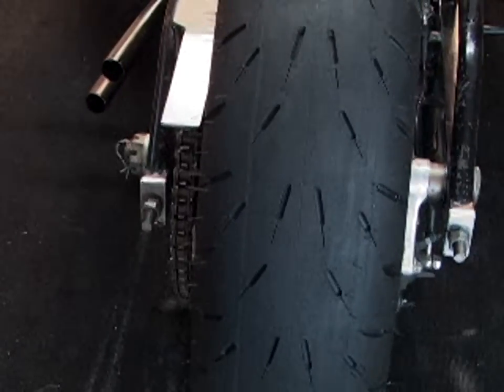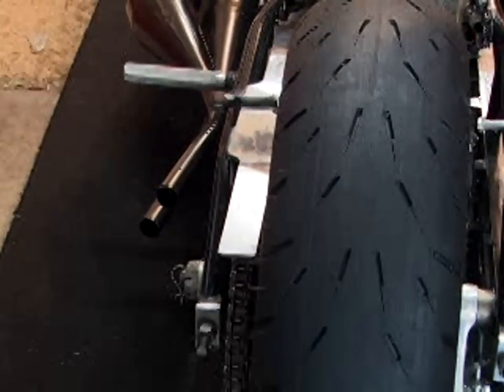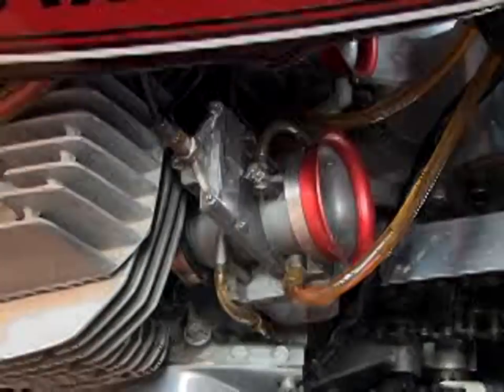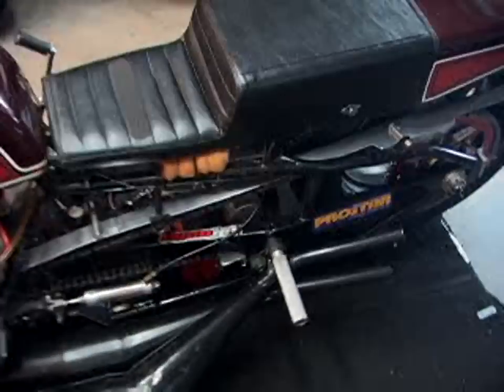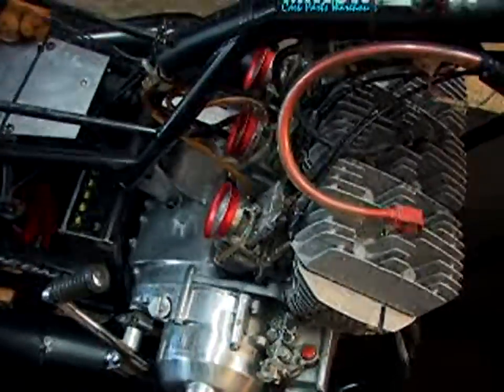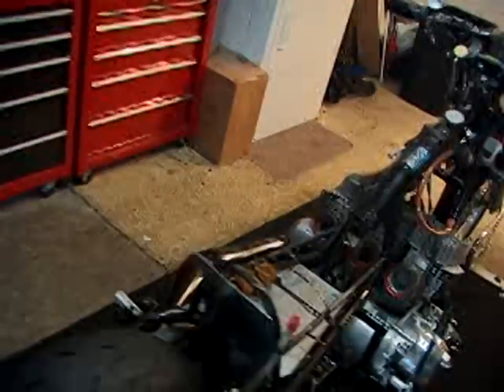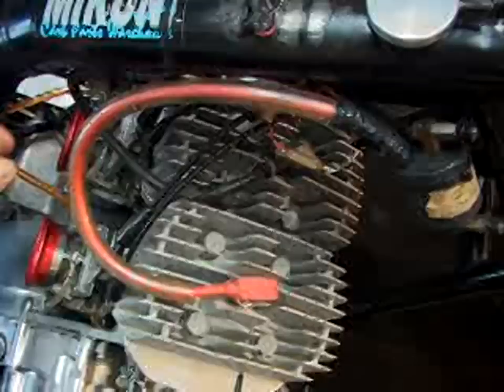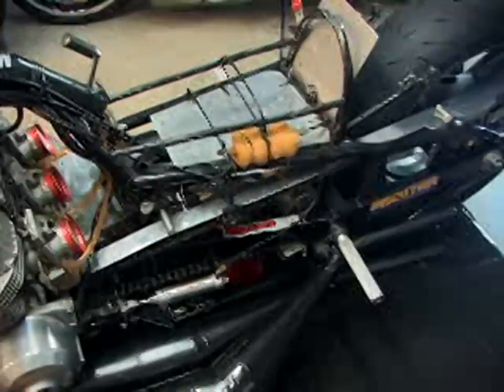2 Kawasaki H2 s out at the same time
Just messing around showing whats out and around at the moment.
2 stroke smoke mmmmmmmmmmmm.